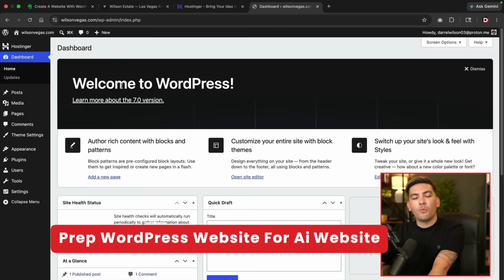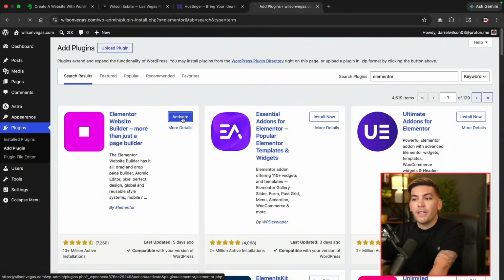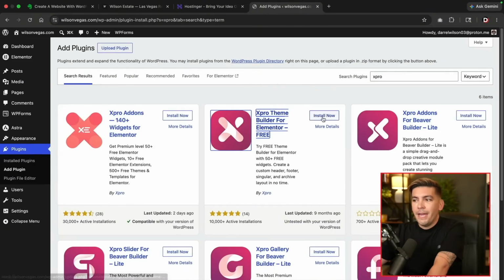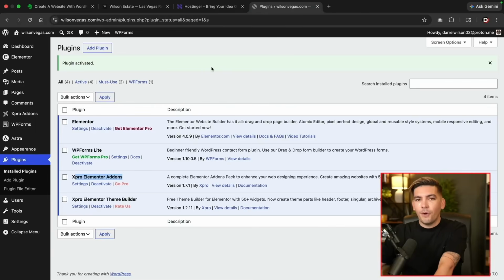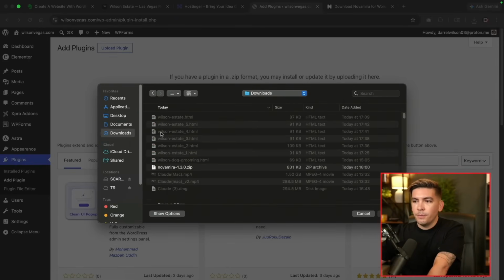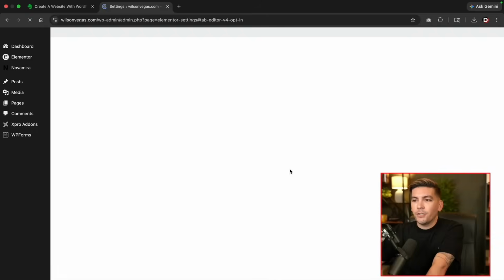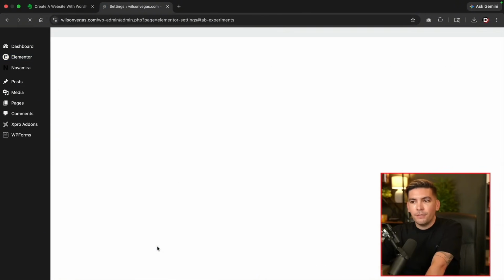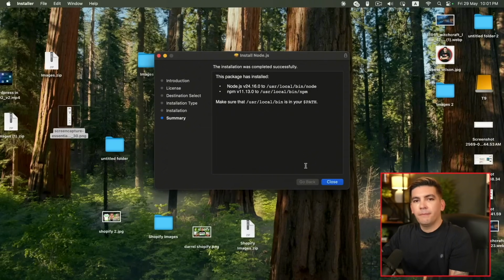📈 Claude AI WordPress Tutorial: The Exact Plugins You Need to Import AI Designs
Preparing your WordPress site for seamless Claude AI design imports! In this crucial segment of our tutorial, Darrel walks you through installing the essential theme and plugin stack—including Astra, Elementor, WPForms, XPro Header & Footer Builder, and the NovaMirror MCP bridge plugin. Plus, learn how to configure Elementor's Flexbox Container settings and install Node.js to prevent React build errors during the import process.

⏱️ Timestamps:
0:00 - Overview: Preparing WordPress for Claude AI Imports
0:26 - Installing & Activating the Astra WordPress Theme
0:51 - Installing Essential Plugins: Elementor & WPForms
1:41 - Installing XPro Theme Builder for Custom Headers & Footers
2:51 - Downloading & Uploading the NovaMirror MCP Bridge Plugin
3:53 - Tweaking Elementor Settings (Disabling Atomic Editor & Enabling Flexbox Containers)
5:03 - Installing Node.js to Handle React Exports & Prevent Build Errors